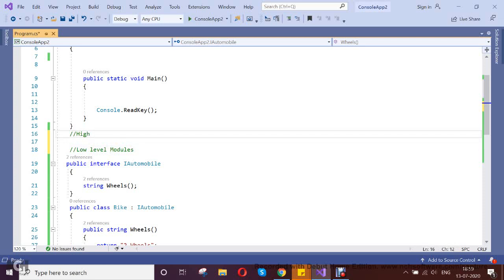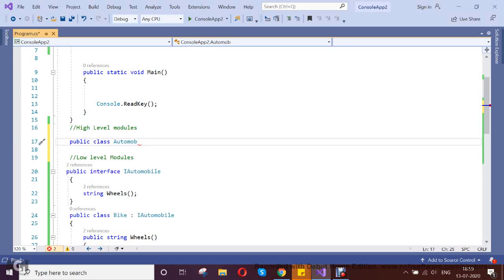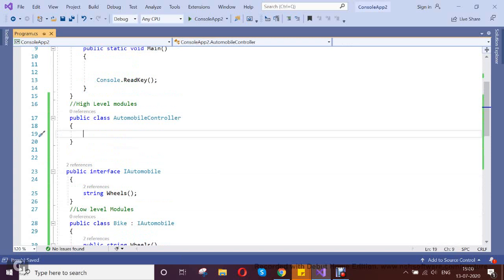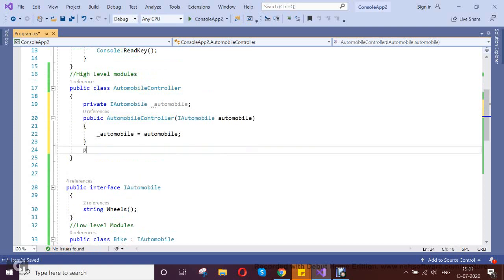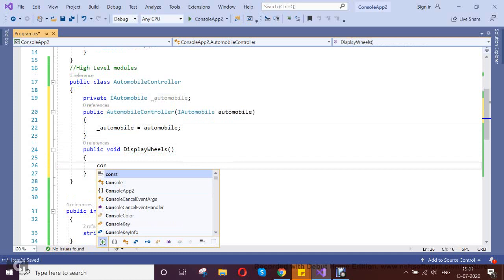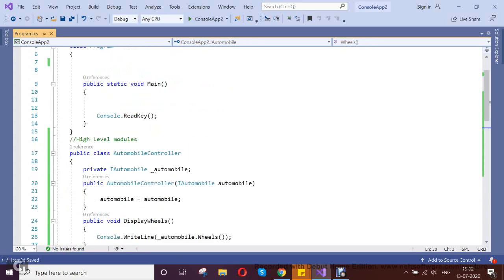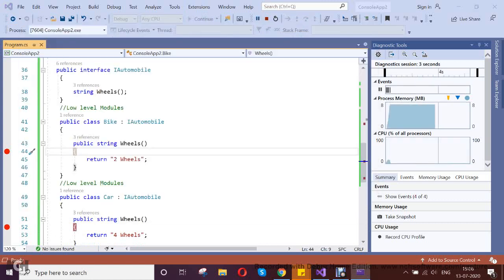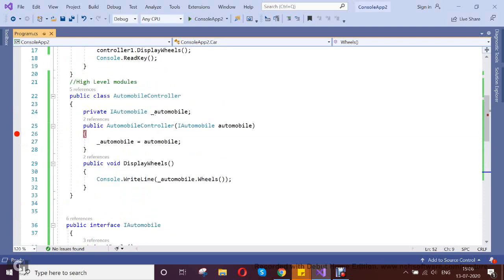Dependency Inversion Principle (DIP) With Simple Example C#